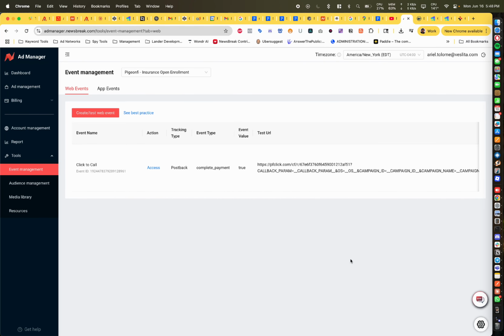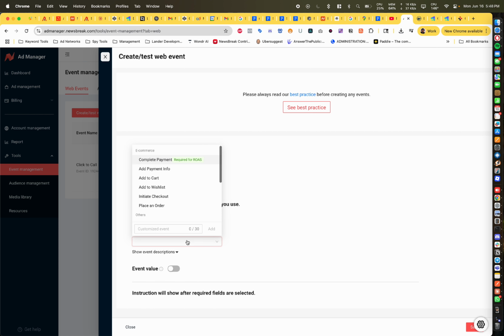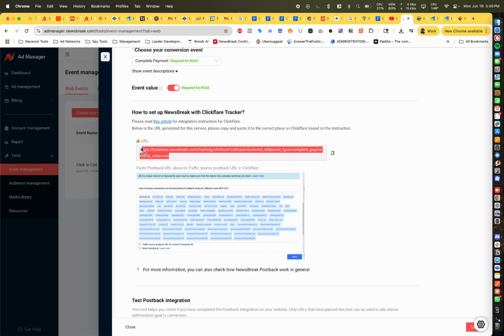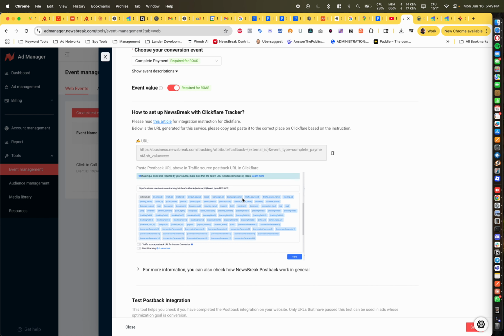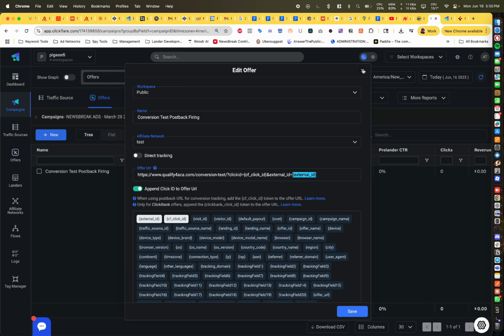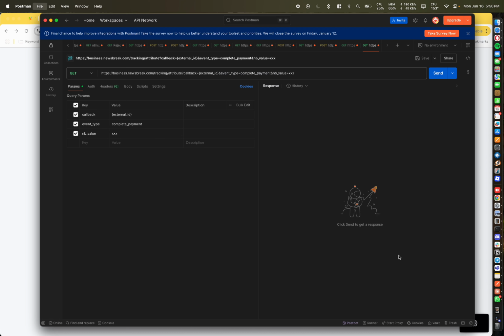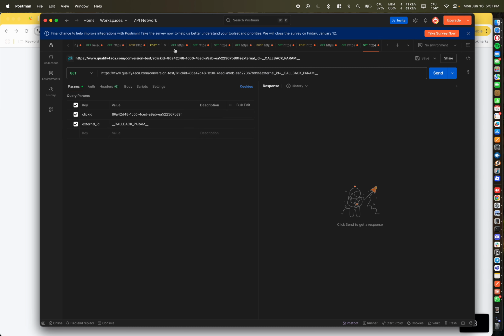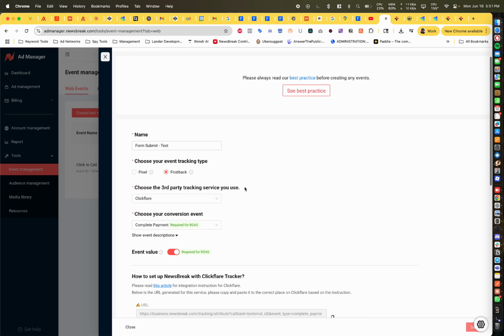Newsbreak Pixel Setup Tutorial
Wanna know how to setup your pixel, here's how you can do it

My Camera Setup:
DJI Mic 2
Apple iPhone 15 Pro
DJI Osmo Pocket 3

Video Film Date: [INPUT DATE HERE]
Current Sub Count: [INPUT CURRENT COUNT HERE]